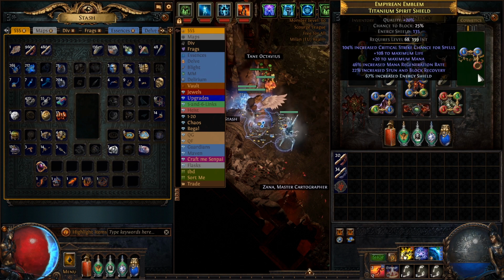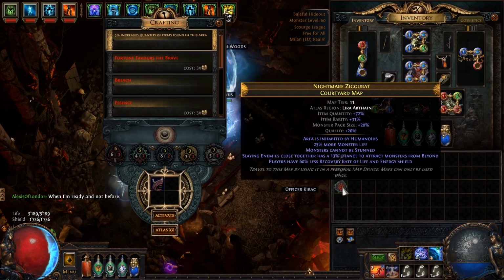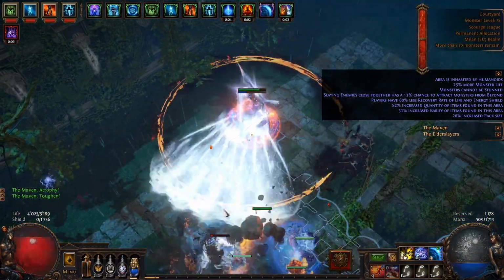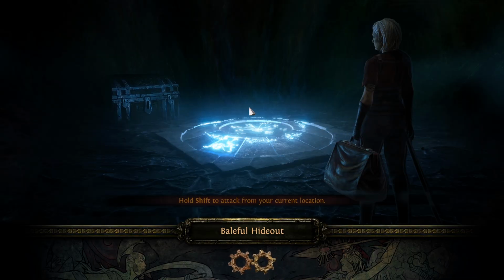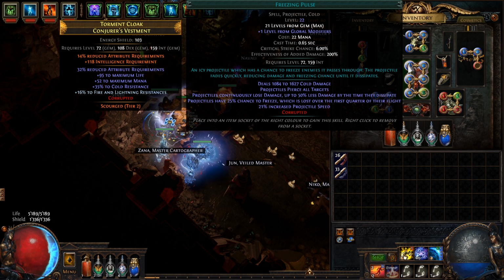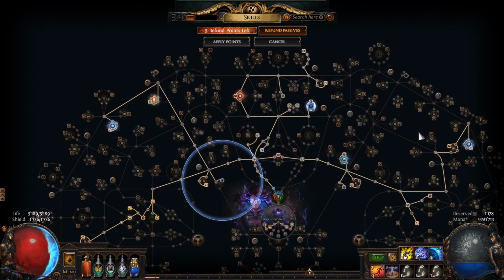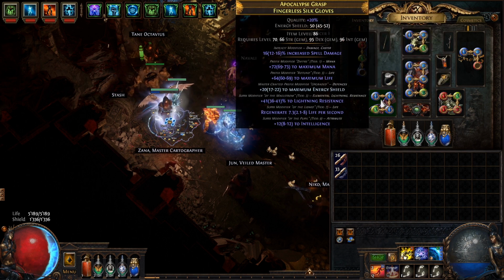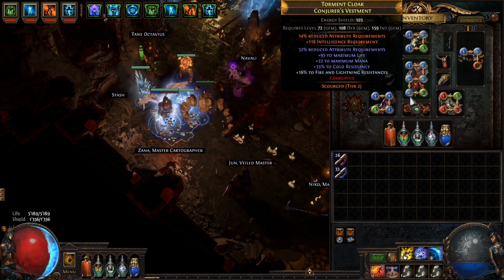My Freezing Pulse in Red Maps - PoE 3.16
Hi Guys, after a hell of a Fever this Week I finally recovered enough to record again. We managed to hit Red Maps and Level 88 and I wanted to talk a bit about the Weakness of the Build but also how positively surprised I am with it, enjoy :)